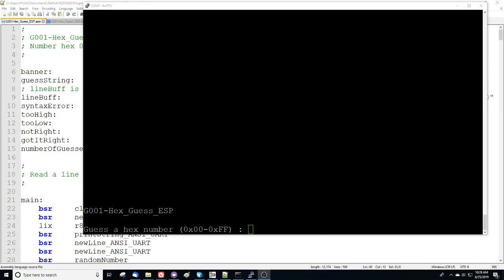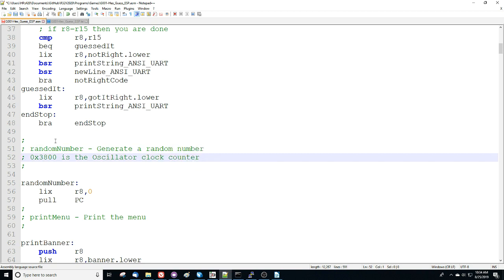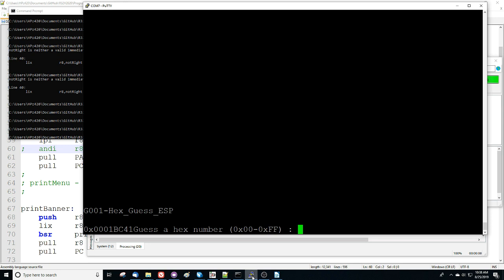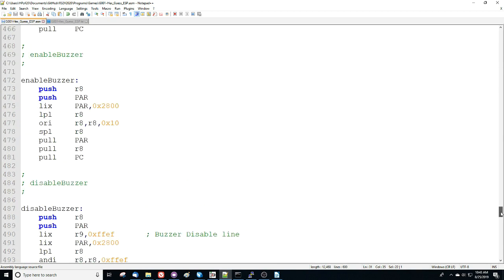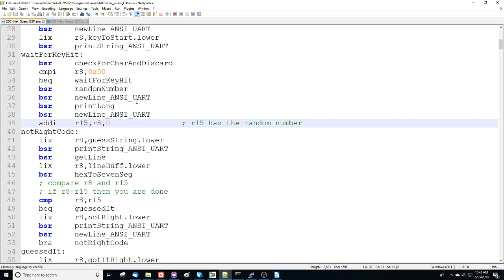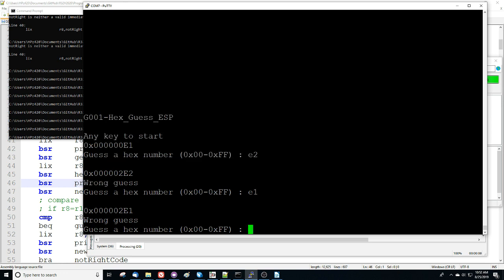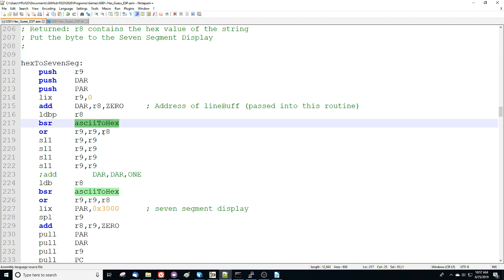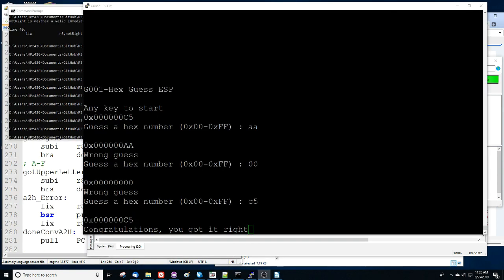R32V2020 Number Guess Continued (Part 27)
If you learned computers in the 1970's one of the first programs you may have written (after hello world) is a program to guess numbers. This is a long video with the entire process including debugging the program. In the end, it works! Future enhancements to follow.